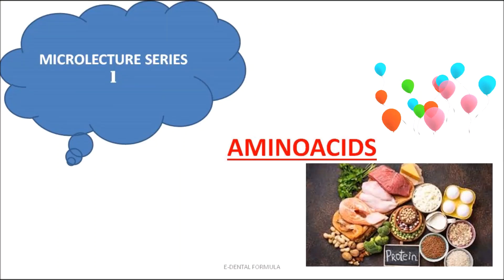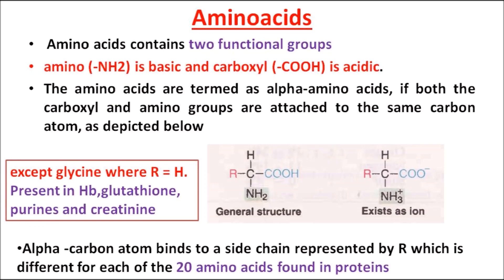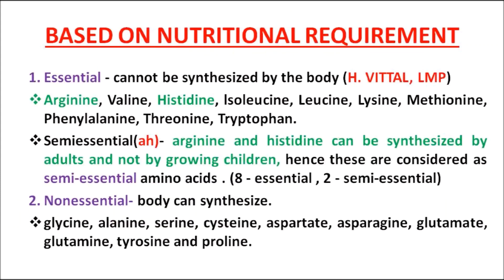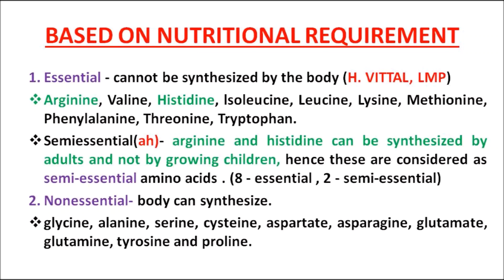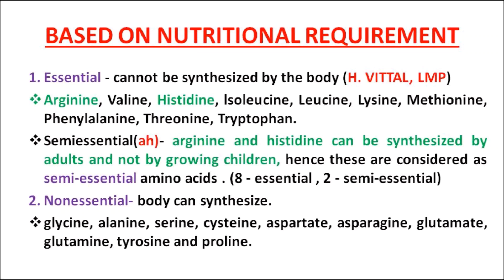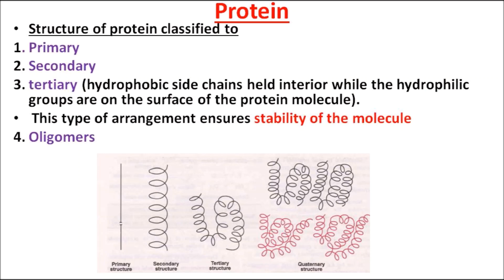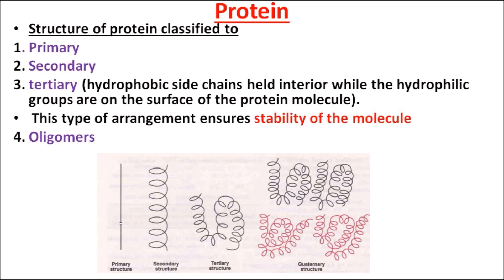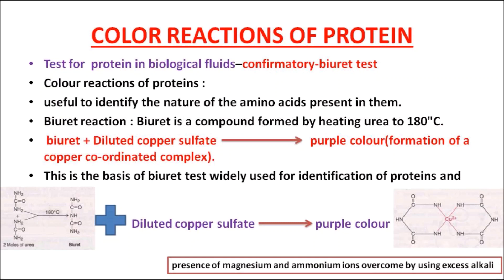BIOCHEMISTRY: AMINOACIDS( 5MINTS 5 IMPORTANT MCQS)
E-DENTAL FORMULA:
WE ARE A TEAM OF MDS PROFESSIONALS PROVIDING VIDEOS COVERING ENTIRE SYLLABUS OF NEET MDS ENTRANCE..
LEARN ANYWHERE ANYTIME..
LOTS OF PICMONICS,MNEMONICS..MOREOVER LEARN SUBJECTS FROM EXPERTS..
REGULAR TESTPAPERS ARE CONDUCTED..TO ASSESS THE PERFORMANCE..
REGULAR BATCH NEET 2022 STARTING ON NOV 15TH..202O
VIDEOS ARE PROVIDED IN BOTH MALAYALAM AND ENGLISH.
COURSE FEE:12000(MODULE 1:6000 & MODULE 2: 6000)
PLZ NOTE LIMITED SEATS:
COURSE WILL BE PROVIDED ONLY FOR FIRST 250 STUDENTS.
THIS IS TO MAKE SURE INDIVIDUAL ATTENTION IS PROVIDED TO ALL THE STUDENTS BY FACULTY.
WE BELIEVE IN QUALITY OF EDUCATION WE PROVIDE  &  NOT IN MAXIMUM PARTICIPATION.
THE BEST PART IS YOU CAN JOIN THE COURSE ANYTIME ..ALL VIDEOS WILL BE AVAILABLE FOR ONE YEAR..
VIDEOS ARE MCQ ORIENTED..
COURSE IS CHAPTERWISE COVERING ENTIRE SYLLABUS..

COURSE COORDINATOR-DR.ELIZABETH SOJAN MDS